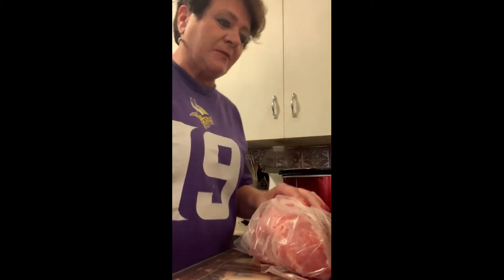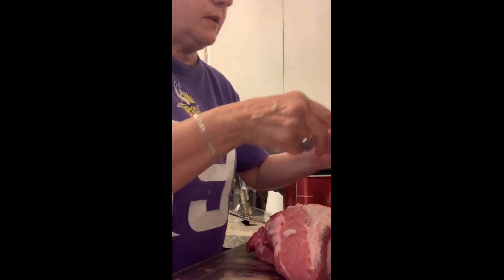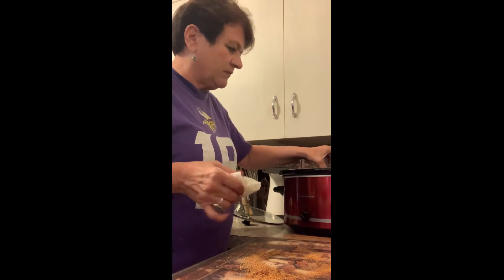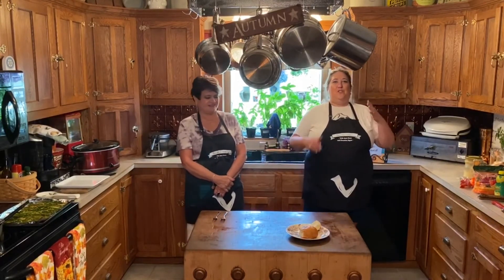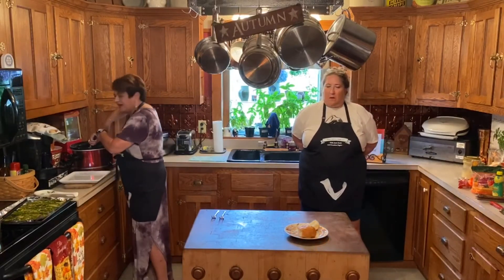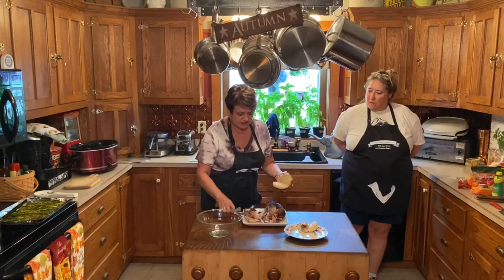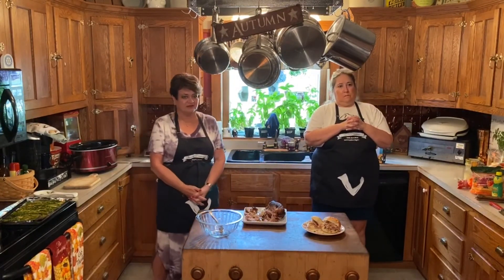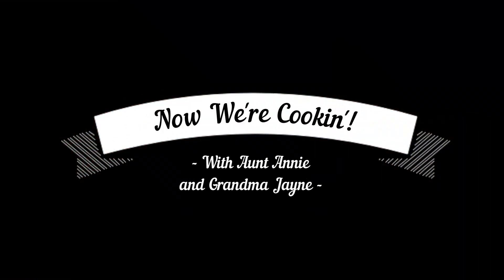Episode 62 - [P]ulled Pork Sandwiches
Watch Grandma Jayne show how she prepared her Pork Shoulder Roast! Then Aunt Annie and Grandma Jayne make some yummy Pulled Pork Sandwiches for the first "P" in H-A-P-P-Y!